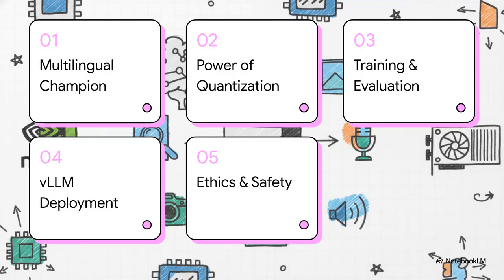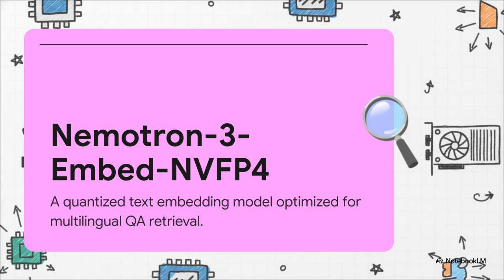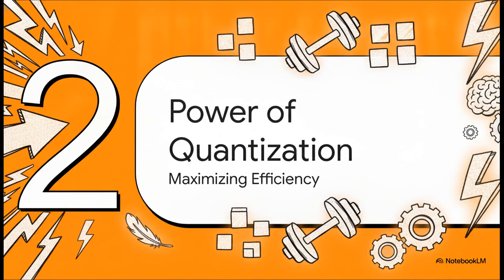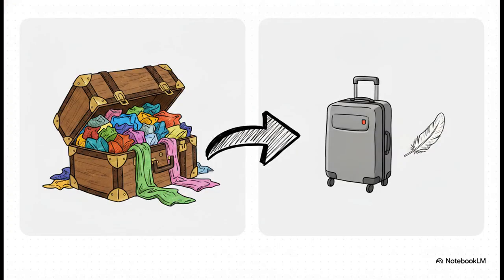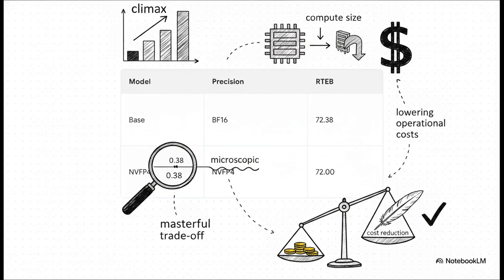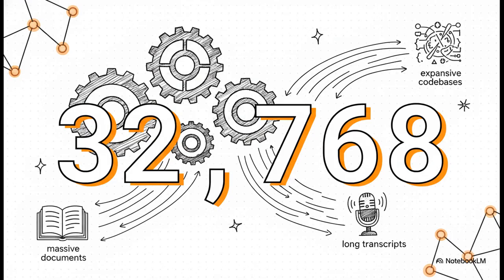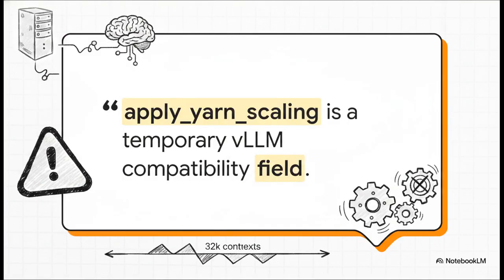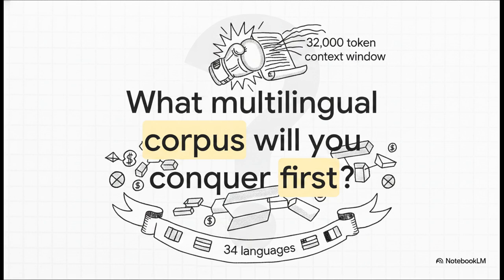NVIDIA Nemotron-3 Embed 1B NVFP4 Explained | Embedding Model, Semantic Search & RAG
🚀 Learn about NVIDIA Nemotron-3 Embed 1B NVFP4, a high-performance embedding model designed for semantic search, Retrieval-Augmented Generation (RAG), and multilingual AI applications. This video explains how NVFP4 quantization enables faster inference while maintaining high embedding quality for enterprise-scale AI systems.

📌 In this video, you'll learn:
✅ What is NVIDIA Nemotron-3 Embed 1B NVFP4?
✅ What are AI Embedding Models?
✅ How Text Embeddings Work
✅ Semantic Search Explained
✅ Retrieval-Augmented Generation (RAG)
✅ Dense Vector Representations
✅ 2048-Dimensional Embeddings
✅ NVFP4 Quantization Explained
✅ Quantization-Aware Distillation
✅ Faster GPU Inference
✅ Multilingual Embedding Support (34 Languages)
✅ Long-Context Text Retrieval
✅ vLLM Integration
✅ Enterprise AI Search Applications
✅ Commercial AI Deployment

🎯 Perfect For:
✔ AI Engineers
✔ Machine Learning Engineers
✔ RAG Developers
✔ LLM Developers
✔ Search & Recommendation Engineers
✔ MLOps Engineers
✔ Data Scientists
✔ Enterprise AI Architects

Whether you're building semantic search engines, Retrieval-Augmented Generation (RAG) systems, AI assistants, enterprise knowledge bases, or multilingual AI applications, this video explains how NVIDIA Nemotron-3 Embed 1B NVFP4 delivers fast, accurate, and scalable text embeddings.

👍 If you found this video helpful, Like, Share, and Subscribe for more tutorials on Artificial Intelligence, Generative AI, Embedding Models, RAG, Semantic Search, NVIDIA AI, vLLM, Machine Learning, MLOps, Cloud Computing, and Software Engineering.